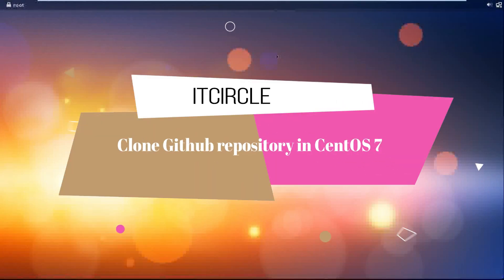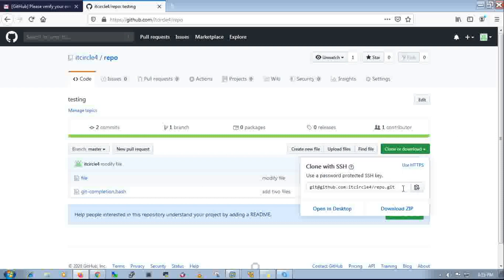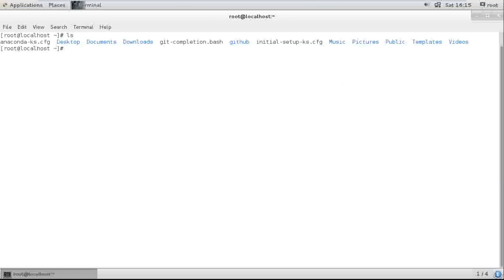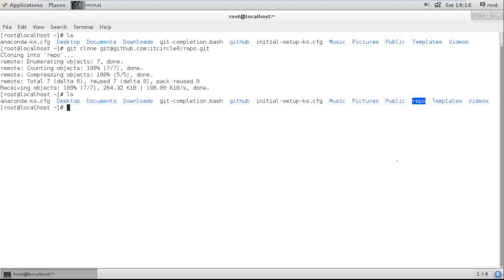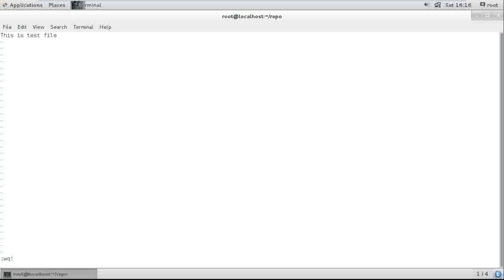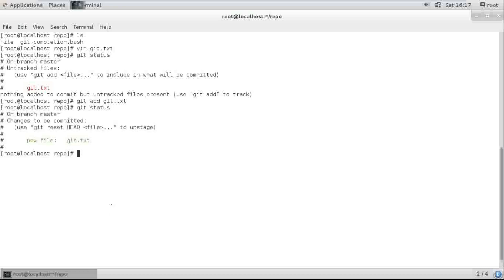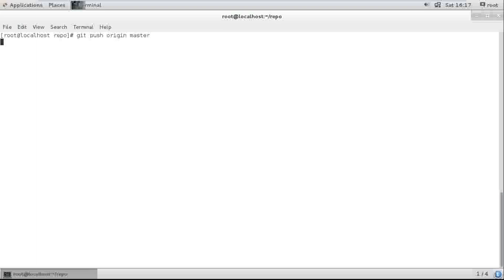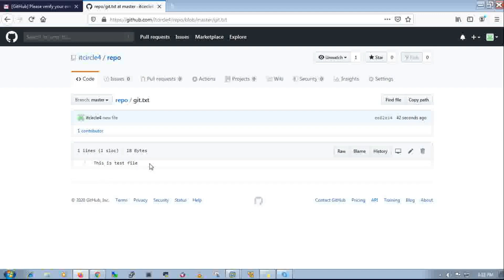Clone Github repository in CentOS 7 Part 2.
Hey Guys...!!

Now I am going to show you how to clone GitHub repository in Linux box and push from the GitHub account.

Watch it and learn...

Stay keep in touch and get the latest Linuxupdates.